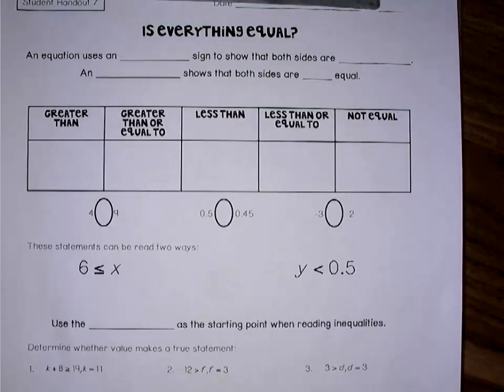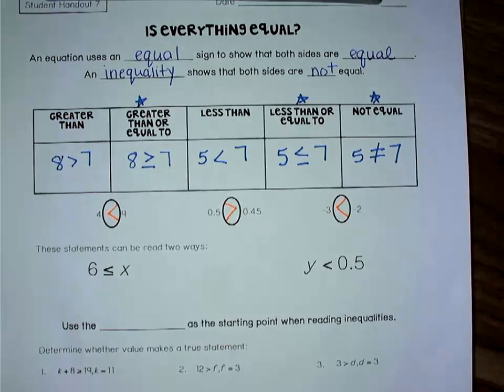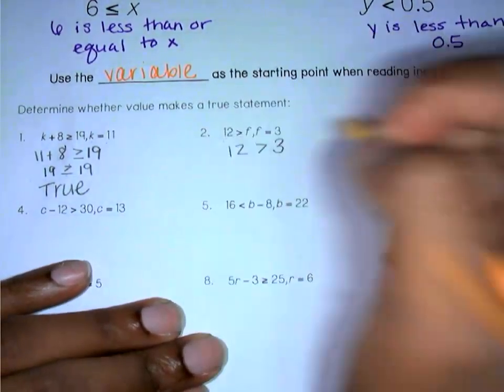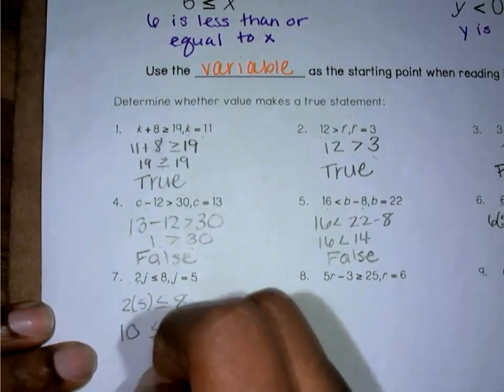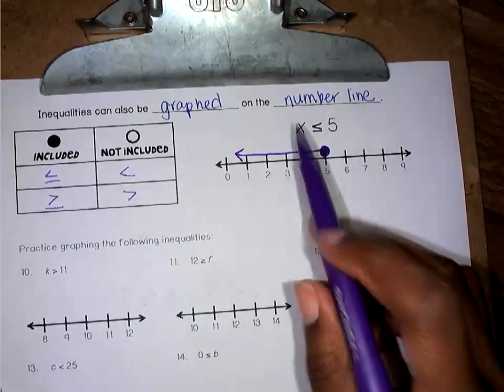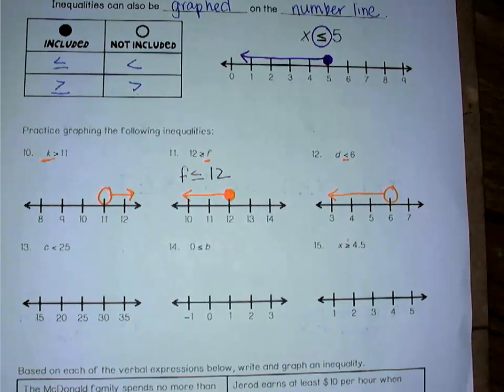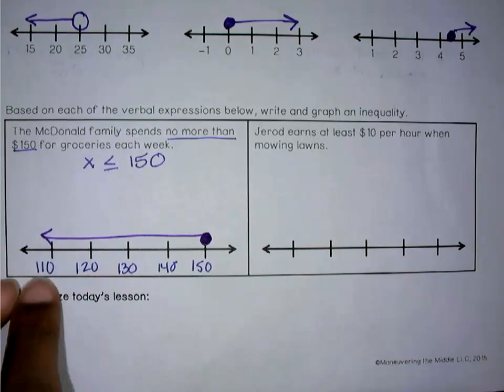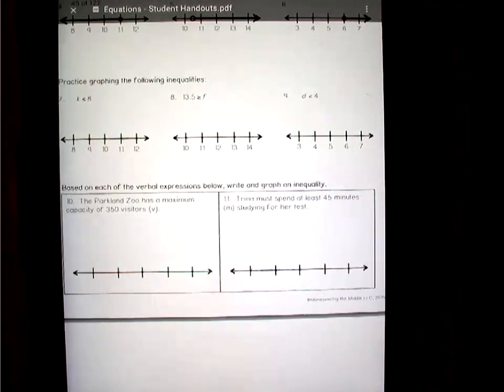Is Everything Equal